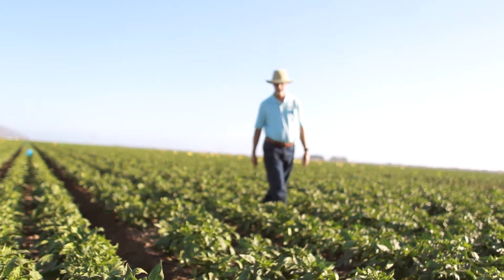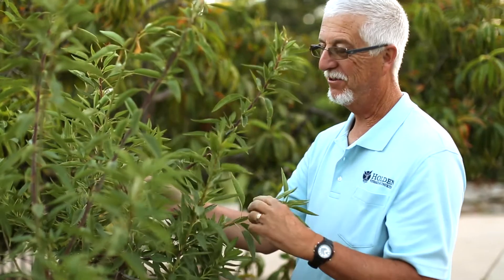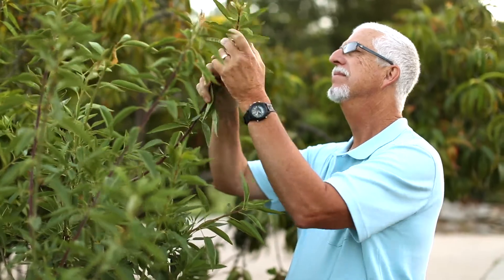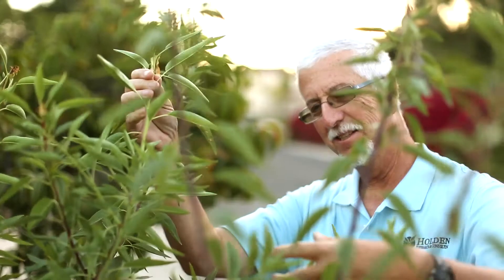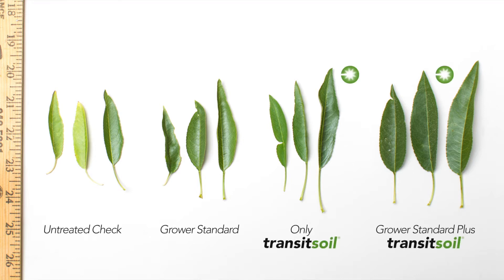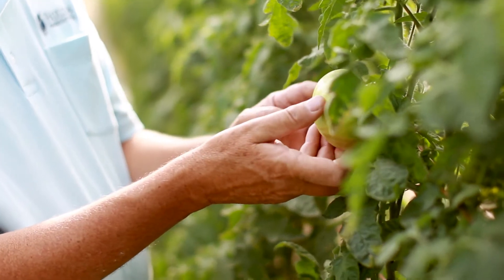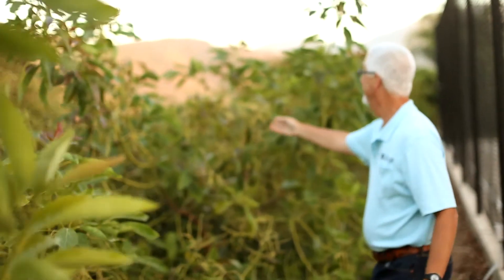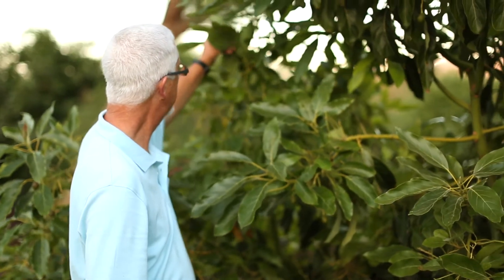FBSciences - Almond Trial with David Holden, Holden Research & Consulting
"In 30 years of research ... Transit is one of those products that got my attention and still has my attention." Research consultant David Holden on the seminal findings of a two-year study involving Transit on almond trees in Calif. "The leaves on the treated trees, plus the grower standard program are 126% larger than the untreated trees. A larger leaf means more chlorophyl, higher production of carbohydrates, and better root growth."